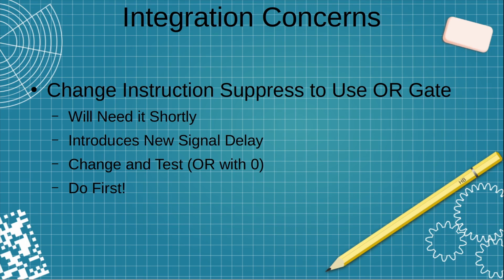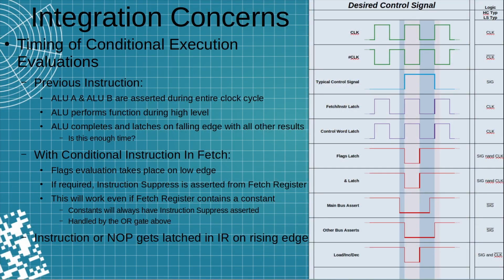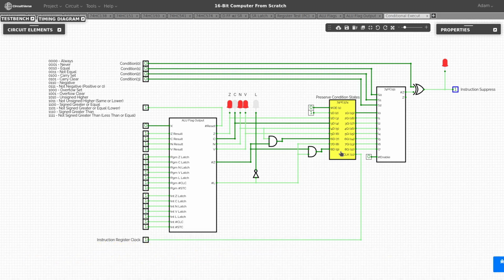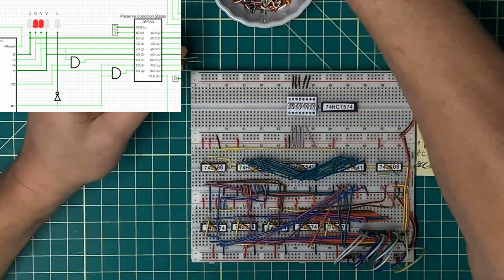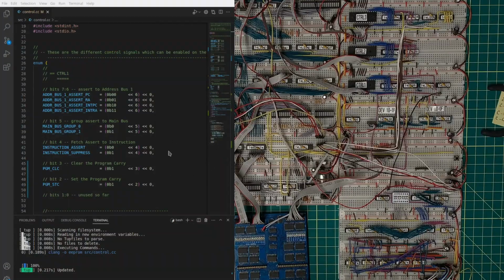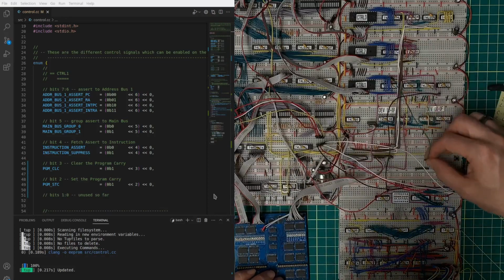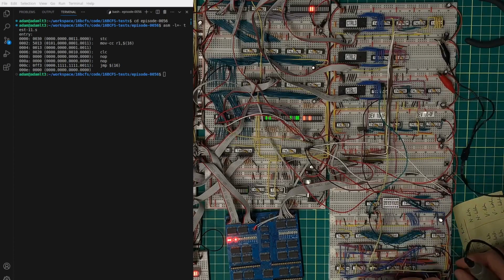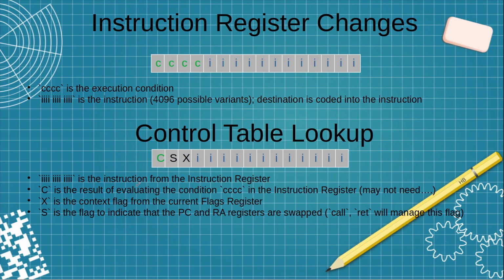0056: Attempted Flags Integration | 16-Bit Computer From Scratch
* Description*
In this video I set out to completely integrate the flags into the control logic and completely support conditional execution.

However, between segments I realize that I may have a problem and change my focus to either prove the problem exists or prove it does not.

The rest of this video is dedicated to making that determination.

*Chapters:*
0:00 Intro
0:34 Defining the First Problem
2:01 Signal (Wire) Trace
3:36 OR Gate Wire-Up
4:21 Testing the OR Gate
6:16 Flags Extension & Timing
10:08 CircuitVerse Design
12:29 Some Inside Baseball
13:25 Explaining the Problem
15:46 Adding the Latch
19:18 Adding the Multiplexer
22:54 Adding the XOR Gate
24:20 Flags Integration
26:03 Firmware/Software Changes
28:59 Executing the Test
29:47 Let's Try That Again!
31:47 The Timing Problem
32:01 Flags Signal Correction
32:34 Troubleshooting the Board
36:33 The Solution
37:44 Wrap-Up